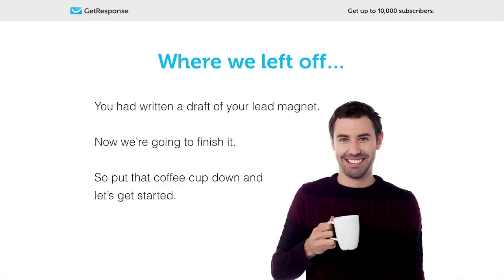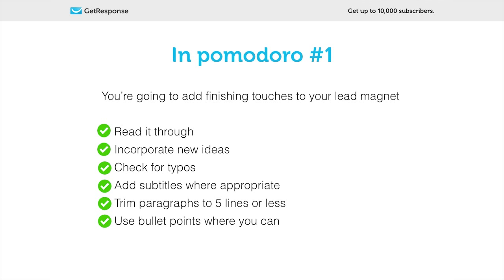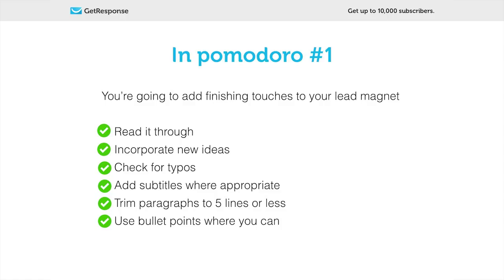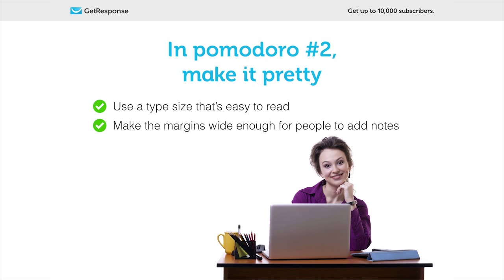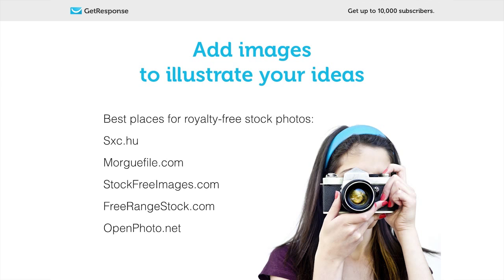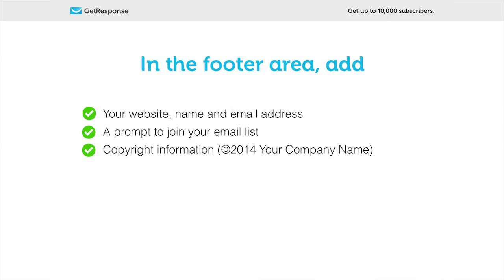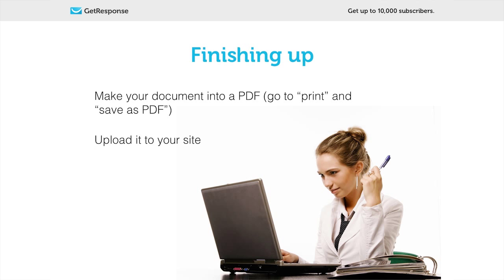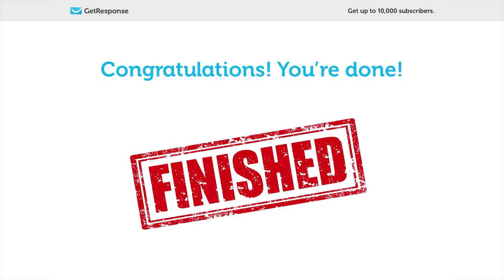GetResponse List Building Program: Finishing your lead magnet [Lesson 4]